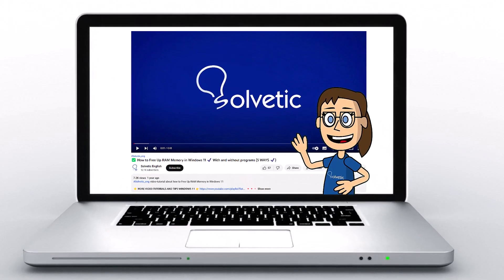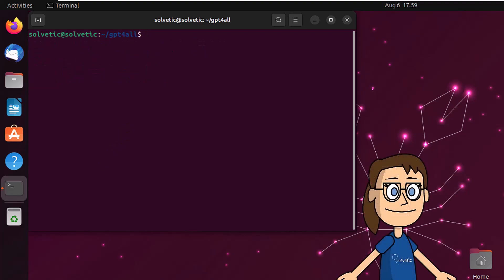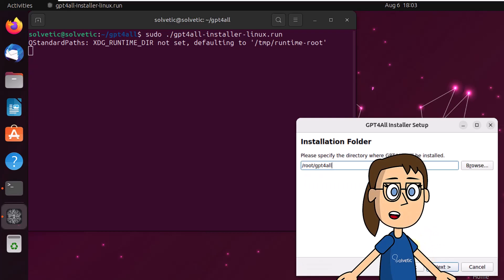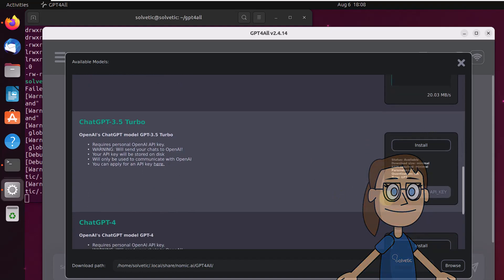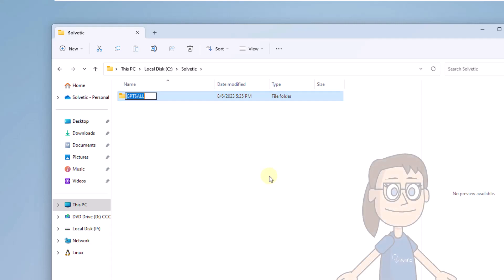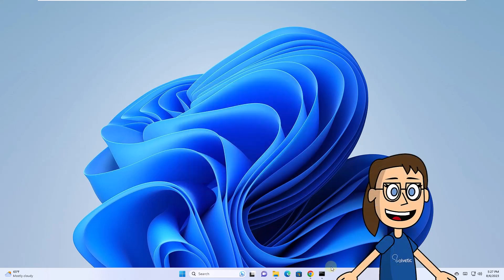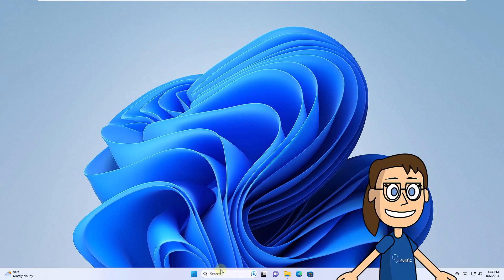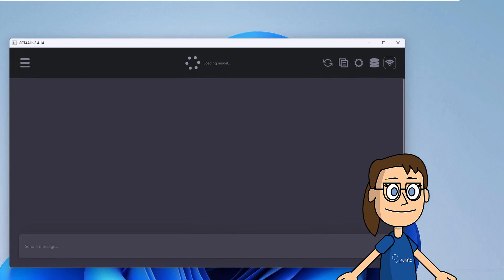How to INSTALL GPT4All on Windows or Linux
Would you like to Install GPT4All on Windows or Install GPT4All on Linux? Well, this video shows you the complete process to be able to do the phase of installing gpt 4 in one of these systems completely and thus be able to have the chat available for consultation at any time.

🔹COMMANDS🔹
sudo chmod +x file.run
sudo ./file.run
sudo apt install git libxcb-keysyms1 libxcb-icccm4 libxcb-cursor0 libxcb-xinerama0
sudo ./file.run

 》 CHAPTERS 《

00:00 Introduction
00:36 Install GPT4All on Linux
05:56 Install GPT4All on Windows